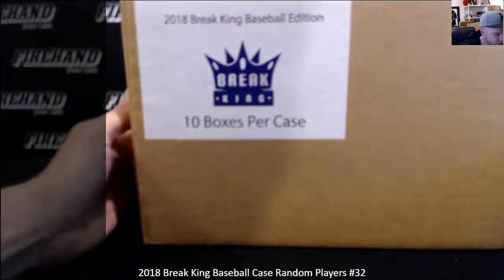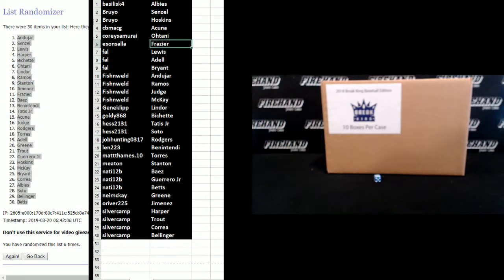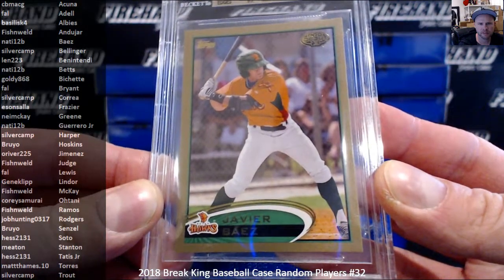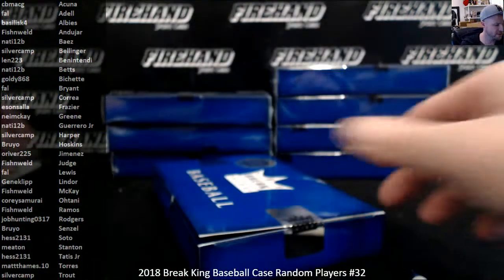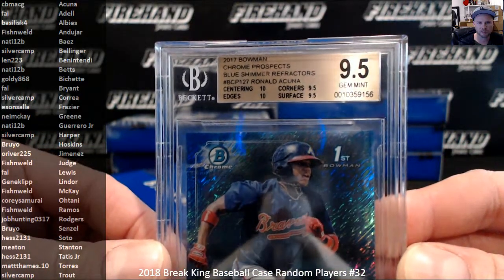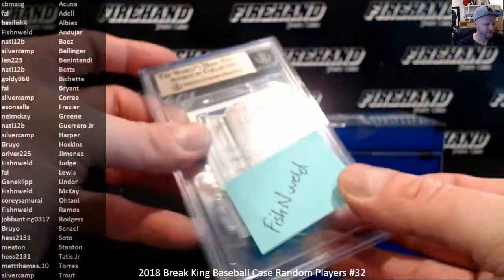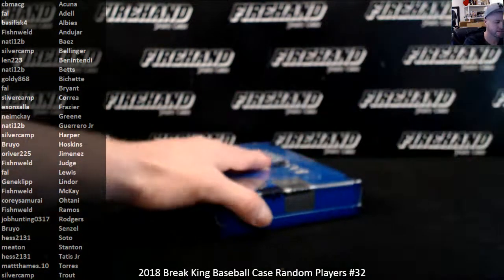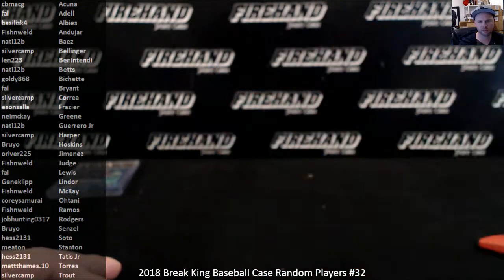2018 Break King Baseball Case Random Players #32 ~ 3/19/19